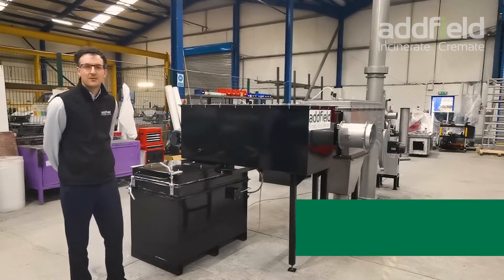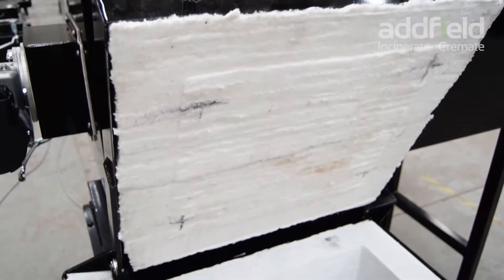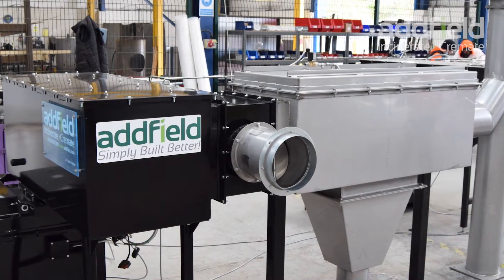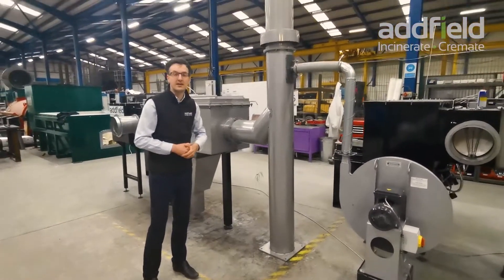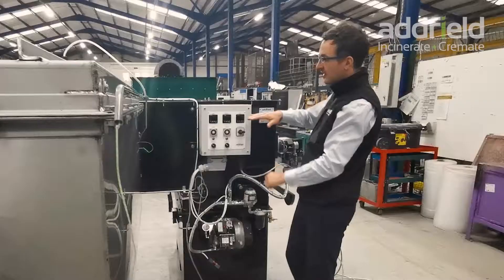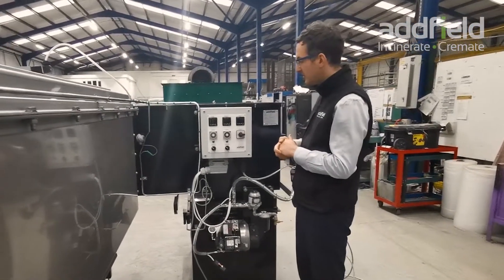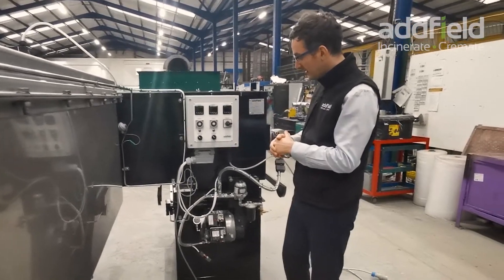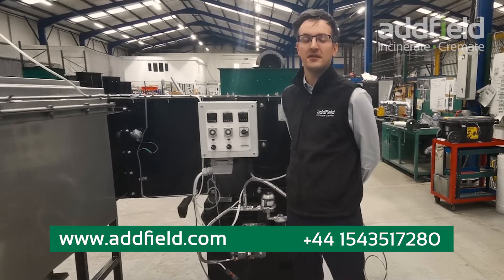Compact Medical Waste Incinerator with wet scrubber AES 100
What comes out of an incinerator is often more important than what goes in. All of our machines are designed to release no smoke, no odours and only clean flue gas back into the environment. For most waste types our high temperature primary and secondary chambers are more than sufficient. However for some waste types often medical you will find that we supply a Wet Scrubber gas cleaning system to take additional steps to protect the environment. This wet scrubber is most often found on the MP and C range of machines. These filtration systems can be huge additions to the incinerator. So what do you do when a customer selects one of our smallest incinerators the AES 100 for an installation. Simple you create one of the smallest scrubber systems that we can.

One of the biggest advantages of choosing Addfield to work with is that we design and manufacture everything in-house no matter the scale, giving us the ability to create the right solution for every waste needs. To learn more about our wet scrubbers and Venturi systems or how we can deliver the right machine for you no matter the configuration get in touch with us.

Addfield are the leading name in providing efficient & robust incineration & crematoria machines worldwide!